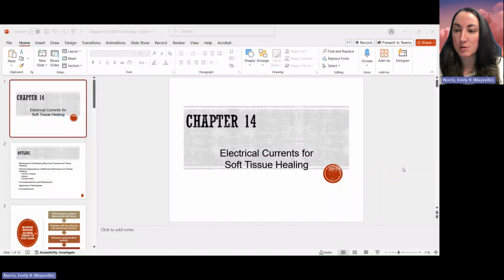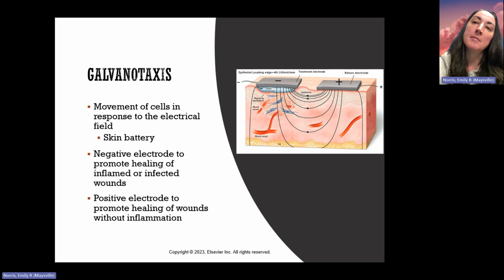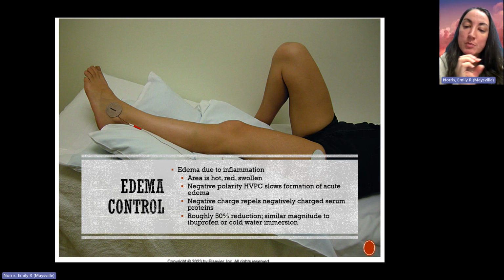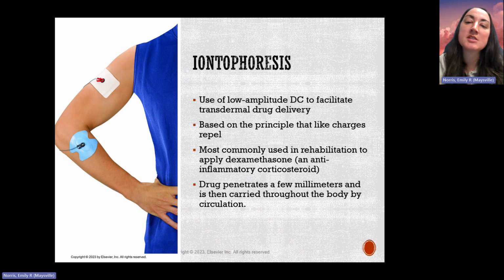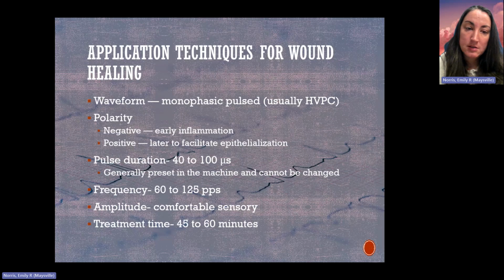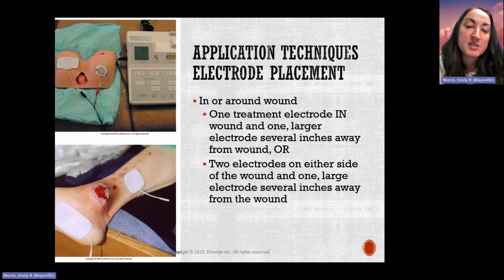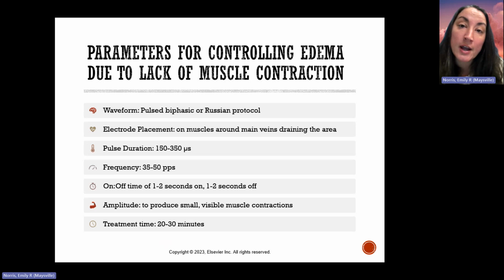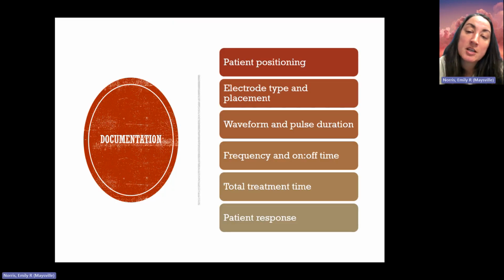Iontophoresis & ESTIM for Wound Healing for the PTA Student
Learn how to safely use iontophoresis & electrical stimulation for wound healing for the PTA student. Chapter 14 on ESTIM for tissue healing from Physical Agents in Rehabilitation. Learn indications, contraindications, parameters, & more